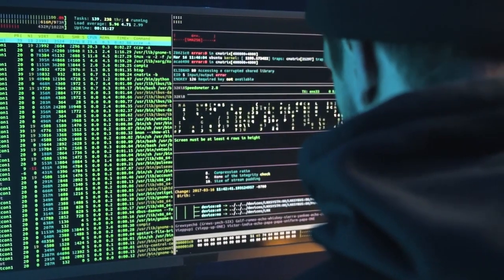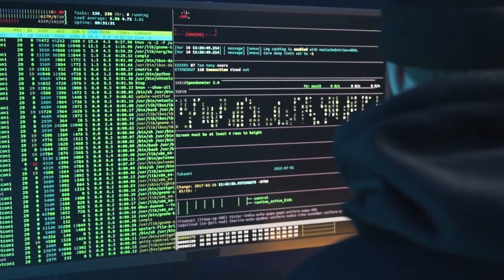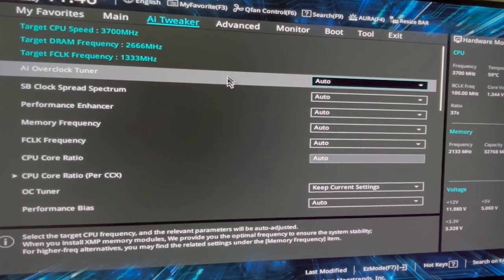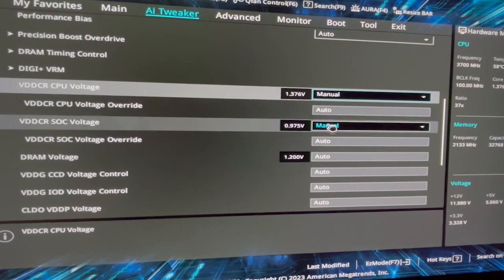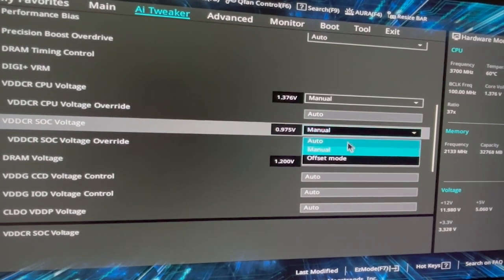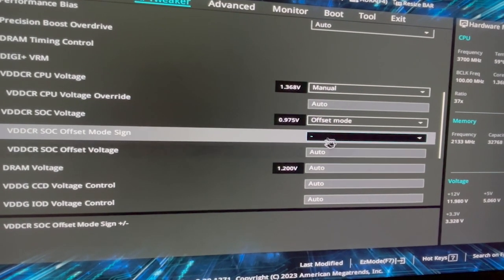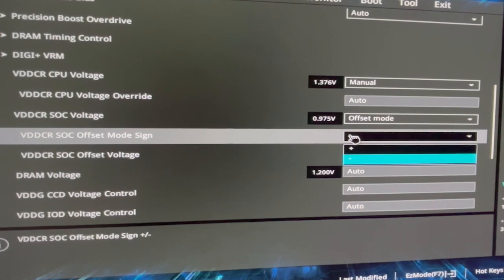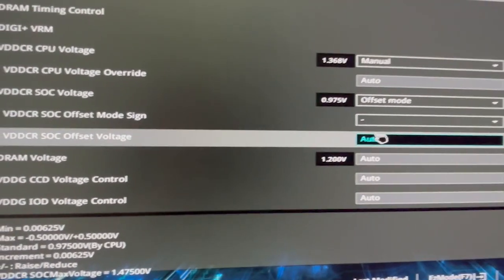URGENT: Turn Off Your 13th/14th Gen Intel COMPUTER/ LAPTOP NOW! #5 Alternative Fix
Intel is facing serious issues with their 13th and 14th Gen CPUs, but how bad is it really? In this video, we dive into Puget Systems' detailed report on the failure rates of these processors. Discover the truth behind the headlines and how one manufacturer is handling the crisis with meticulous BIOS settings and power configurations. Don't miss this in-depth analysis of Intel's current challenges!  I then briefly cover what you can do to reduce the damage by undervolting the processor.
I changed over from an AI voice to my own.  How's the quality?